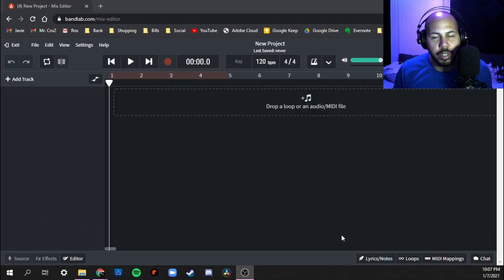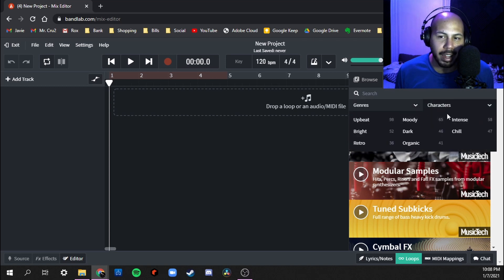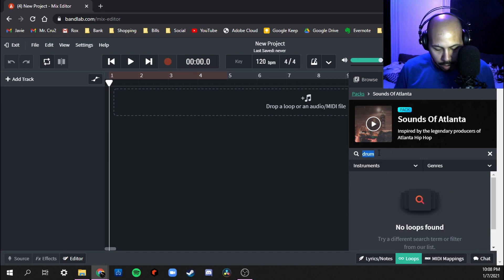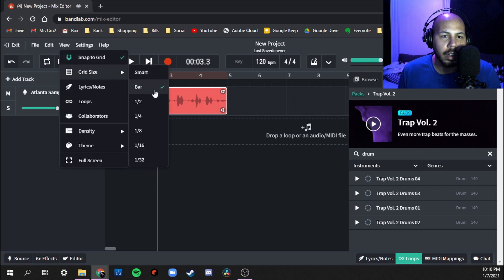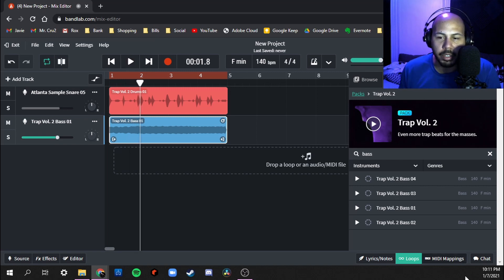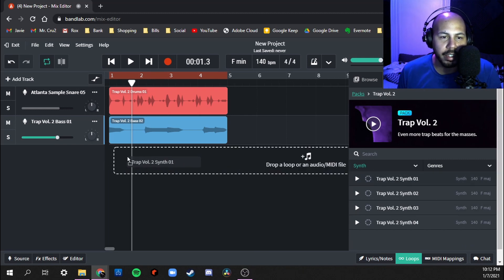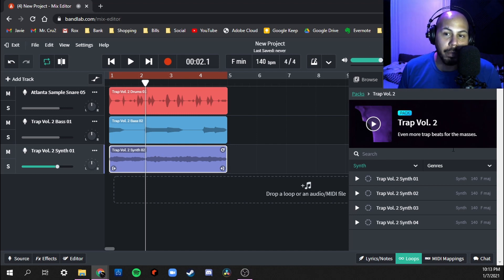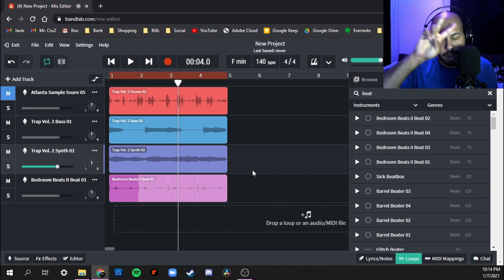Bandlab Tutorial - Easy Way To Make Better Sounding Beats